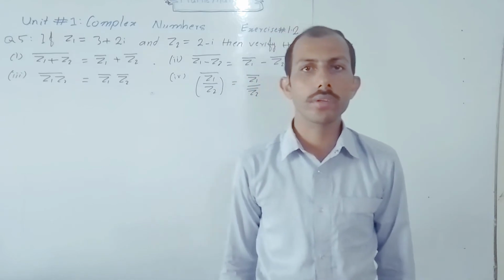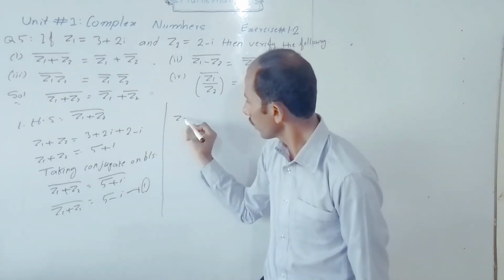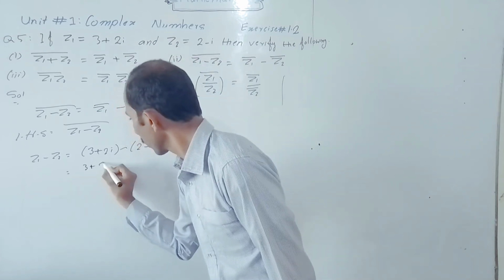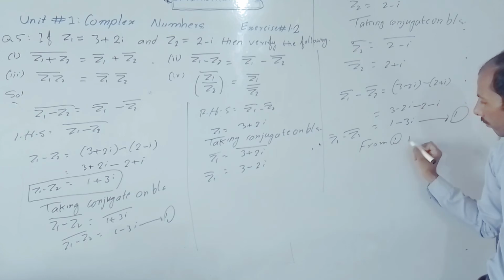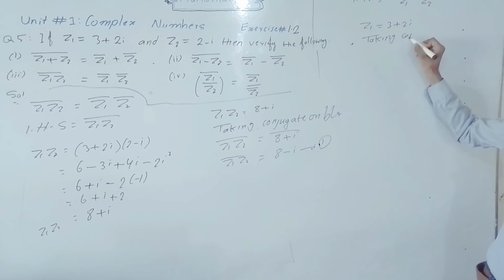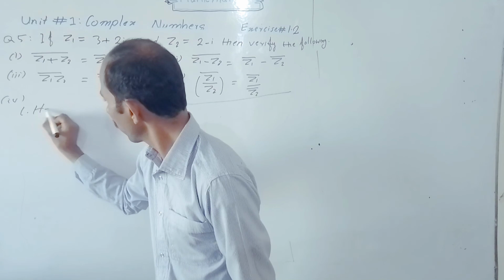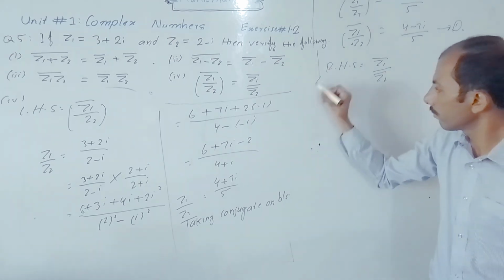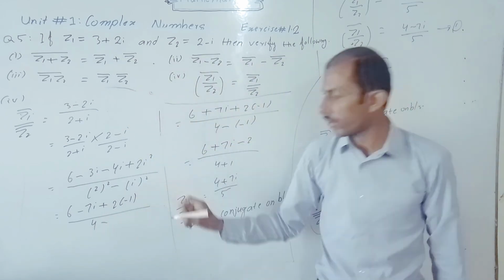IfZ1=3+2i and Z2= 2-i then verify the following(i)conjugate of (Z1+Z2)=Conju of Z1+conjugate of Z2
Q1 Part (1,2)

Q3 part (1,2,3,4)
Find the additive inverse of the complex numbers (i) 5+2i (ii) (7,-9) (iii) -7+i (iv) (5+7i)/(8-2i)